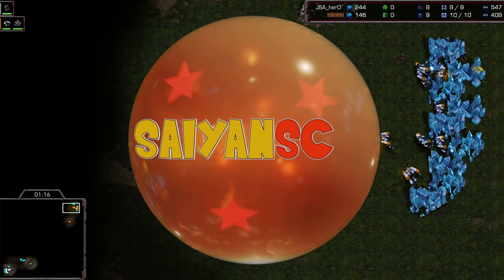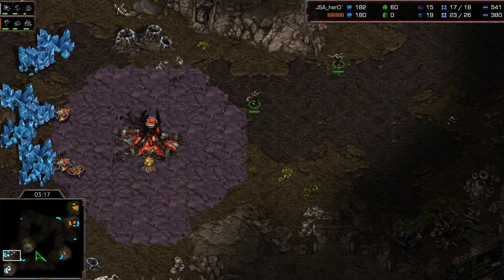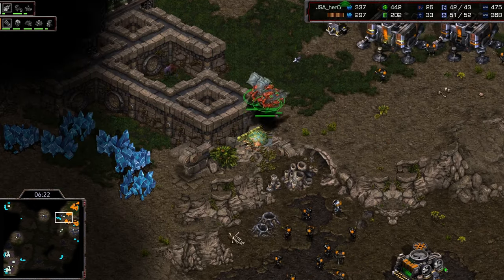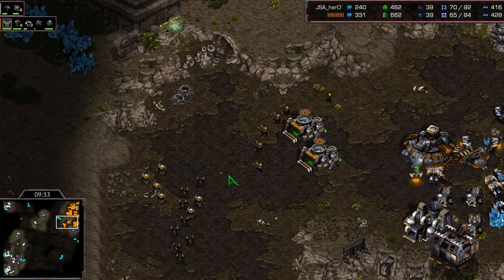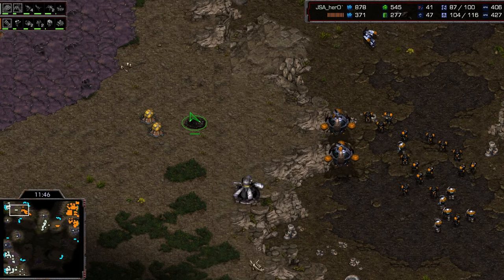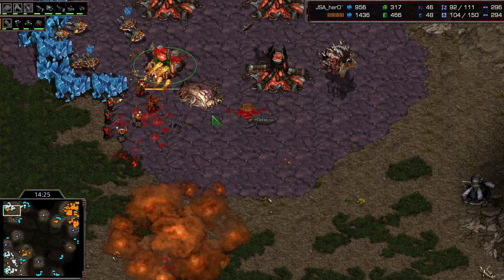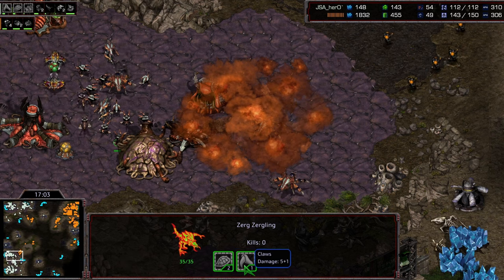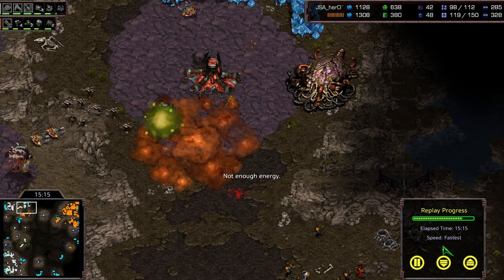TvZ Happens Quick! Hero vs BishOp - Starcraft Broodwar